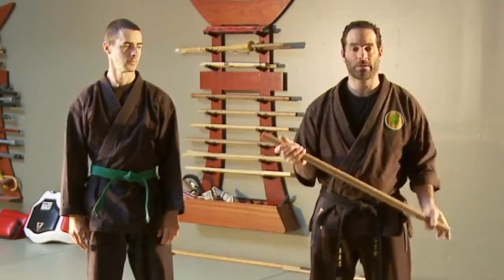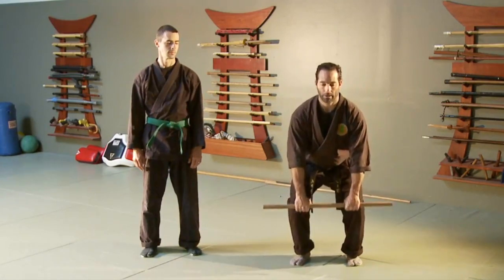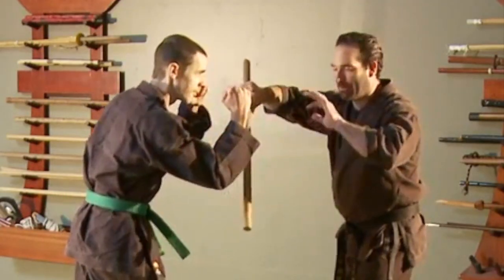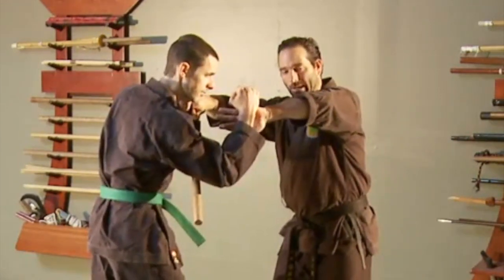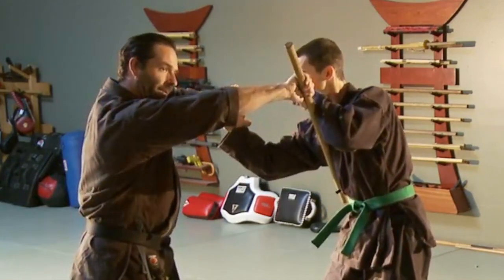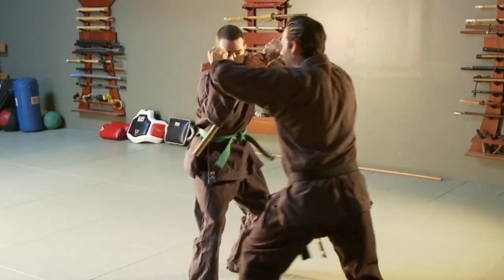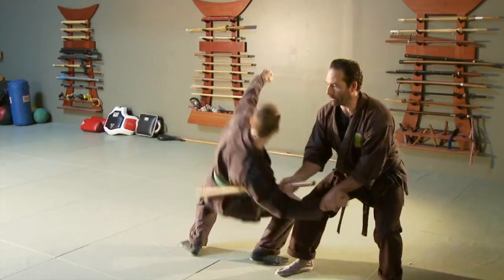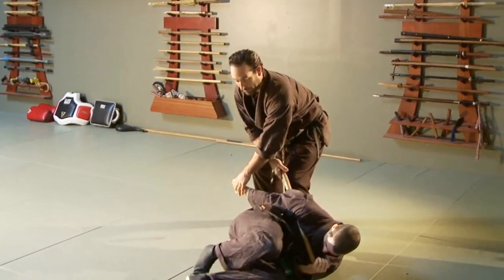Omote Grappling Techniques with Hanbo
A demonstration of grappling with a hanbo leading into the Omote shape.  Performed by Dai Shihan Mark Roemke and Kyle Connally, back in the ballet ninja dojo days of Pathways Dojo.